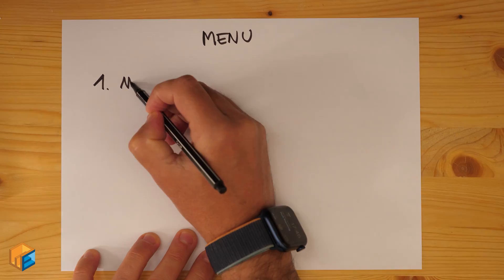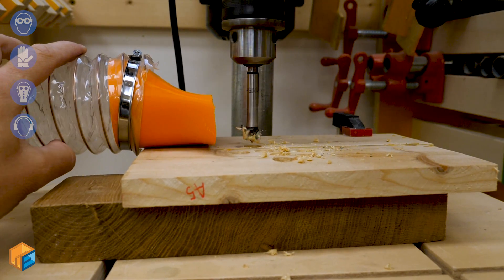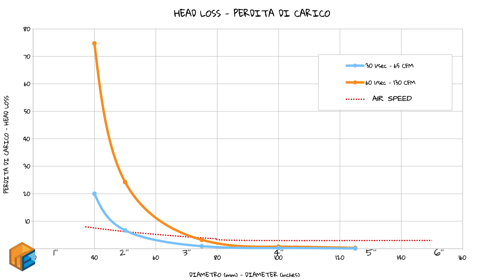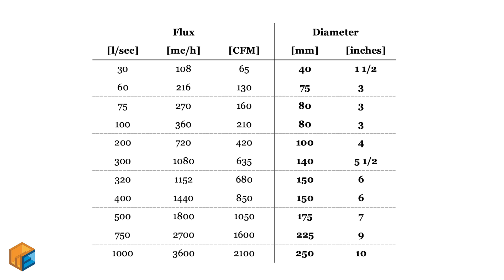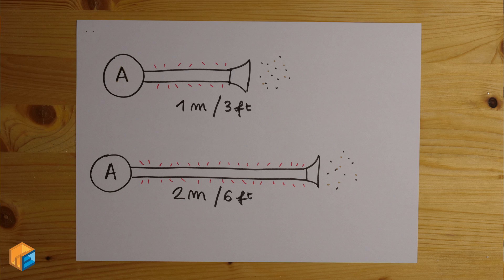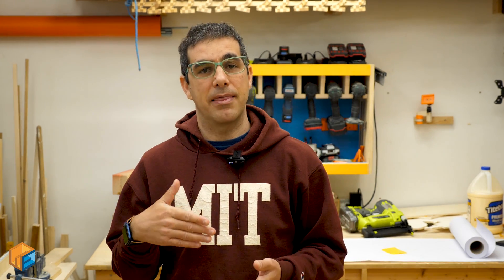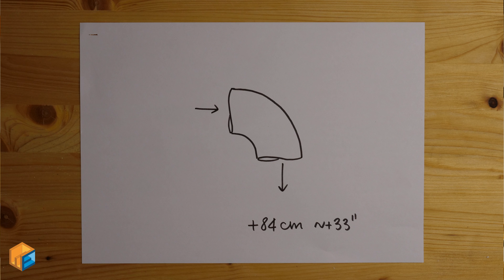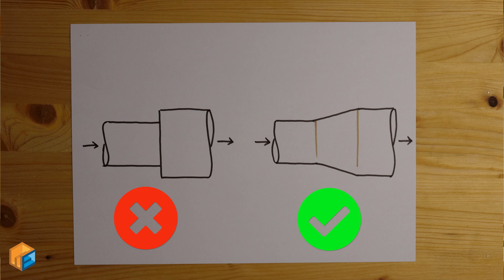Better DIY dust collection using science // DIY & engineering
How to build a super efficient DIY dust collector system... using science?
We always build our dust collection system putting together some piping, and hook it up to the tools.
But air flow is something that has always been studied in engineering, so let's borrow some tricks from engineering and science to avoid pressure loss and to keep the most efficient dust collection system ever!

In this video we'll:
- how to choose the best diameter
- what's the best air speed we want to keep
- what's the best position for the dust collector
and more...

Nothing is created
Nothing is destroyed
Everything is transformed... into sawdust!

Every power tool or machine in the shop is a source of sawdust. Sawdust is the maker glitter, but sawdustkills. It's proven to cause cancer.
So our mission should be to collect the dust before it spreads everywhere and before it reaches our lungs.

Sawdust is proven to cause cancer, so better to collect it right at the source (table saw, jointer, planer, router, ...), before it spreads.

0:00 Dust collection system using science
1:09 How does air collects sawdust
1:55 Efficiency of a DIY dust collector
2:35 DIY dust collector piping diameter
5:00 Maker: adapt, improvise, overcome
5:26 Build a better DIY dust collection system
7:17 Dust collector duct best length
9:10 Avoid clogs in DIY dust collection piping
10:43 3D-printed joints for dust collection
10:55 Local loss on DIY dust collectors
12:10 My DIY dust collection system
14:44 Closing

Using tools and power tools is risky and can be dangerous and can hurt yourself or other people. Using protection gear does not reduce or prevent those risks. This video is purely informative, it does not suggest any behavior to be followed and it does not substitute a professional risk analysis, both for hobbyists and professional makers.